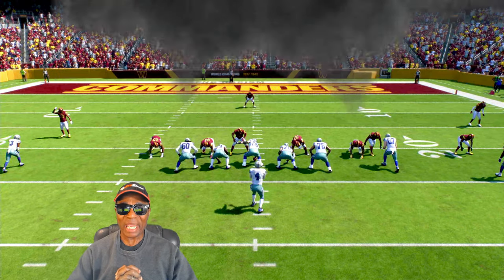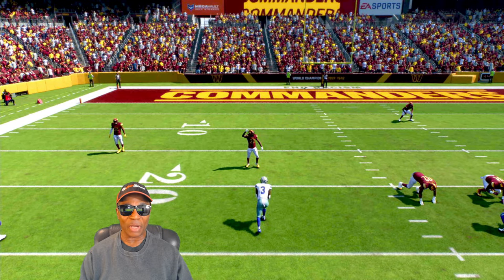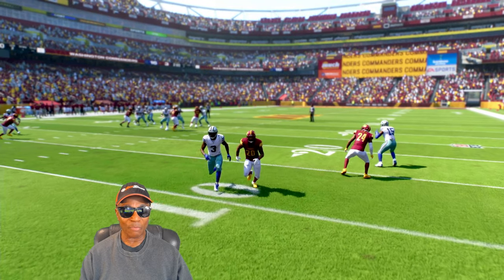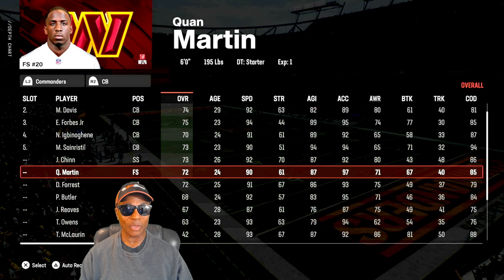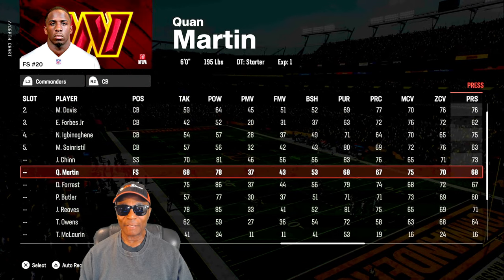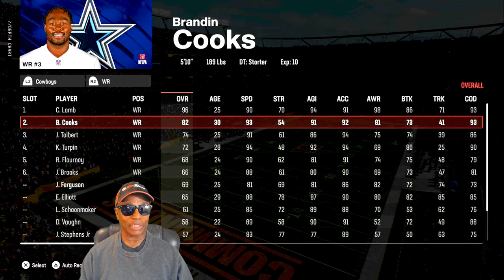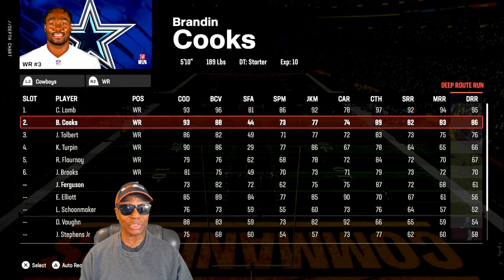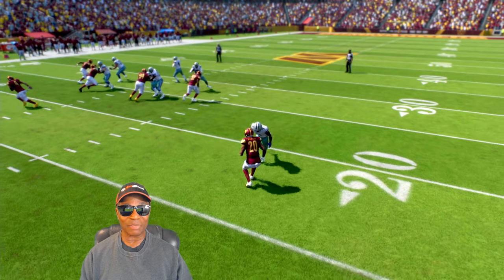Title Update Gameplay Test With My All Pro Simulation Slider Set - Madden NFL 25